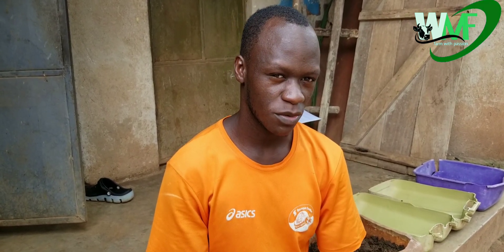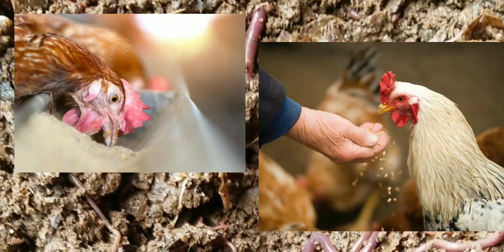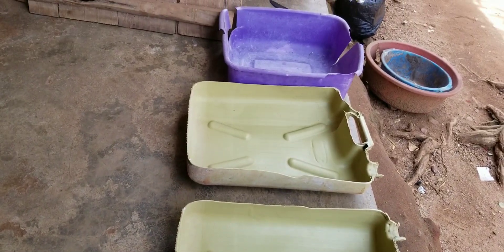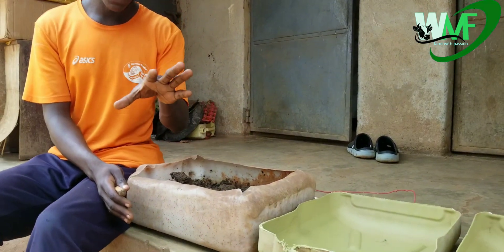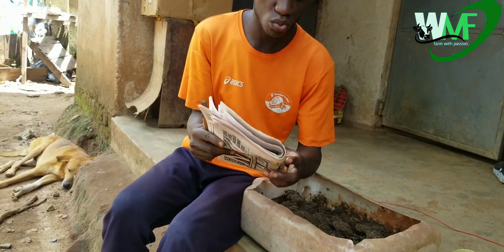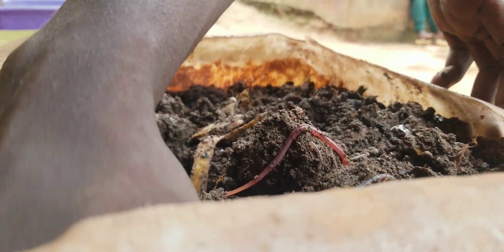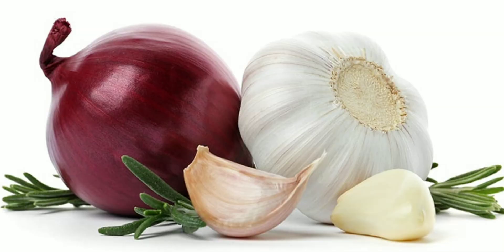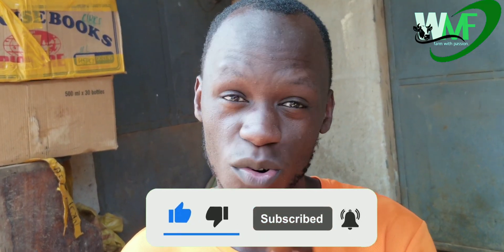Earthworm rearing the way to reduce feed costs in poultry.|| VERMICULTURE. INTRODUCTION VIDEO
In this video we are going to study about earthworm rearing (VERMICULTURE) as it's one of the ways that can help us the farmers to reduce feeding costs.